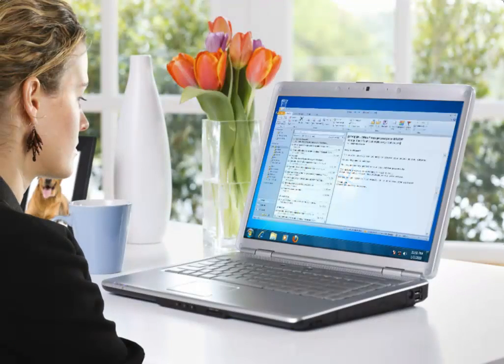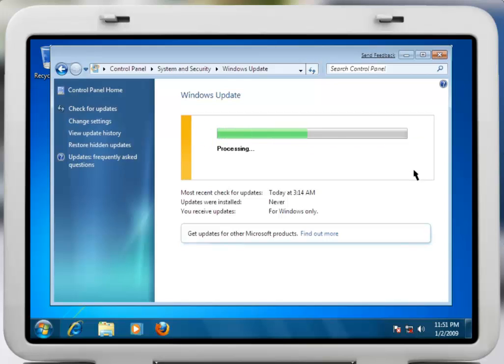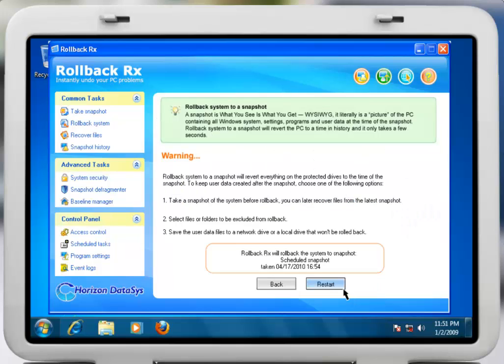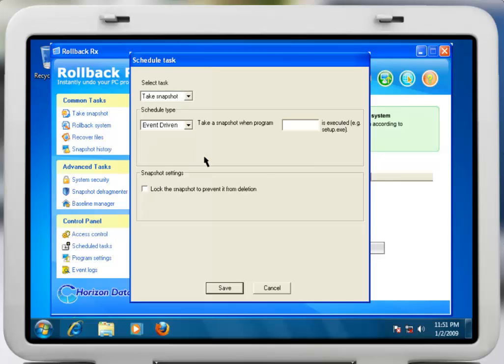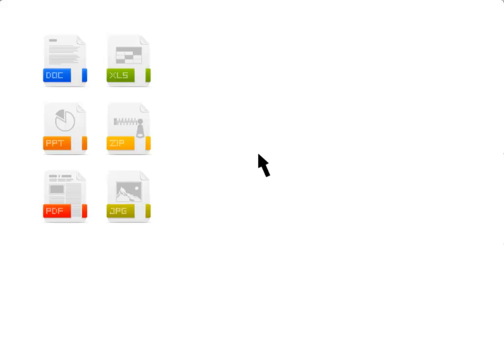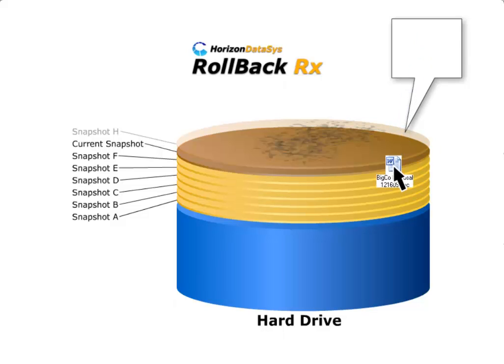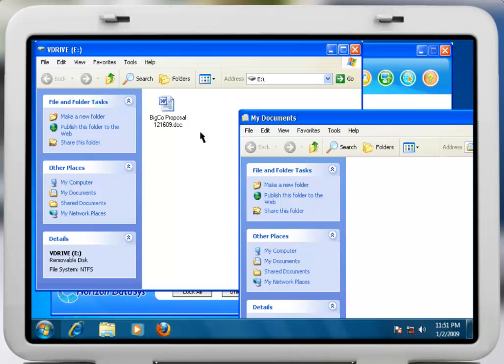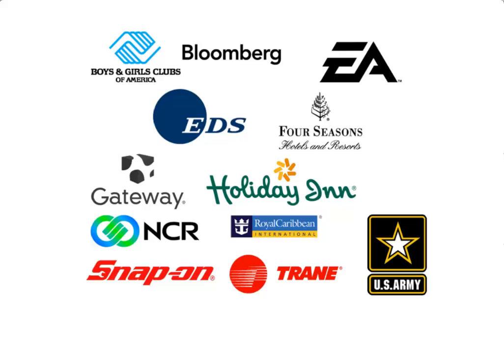Rollback Rx Video